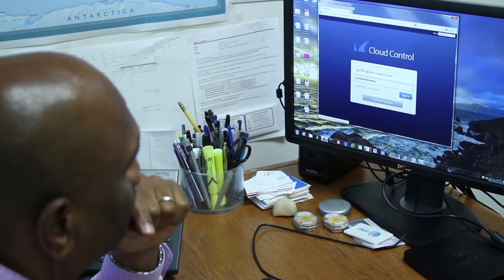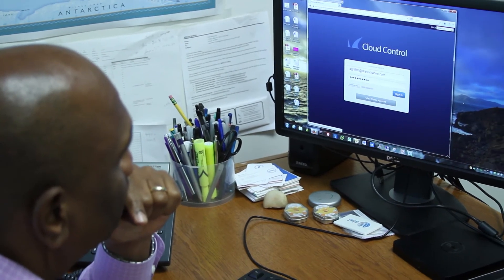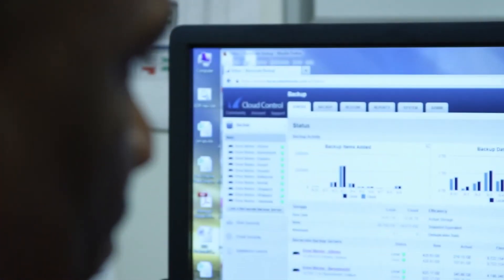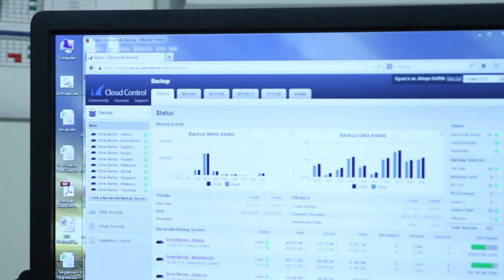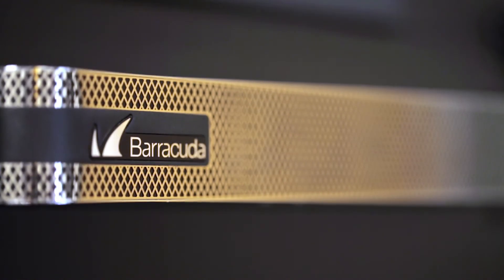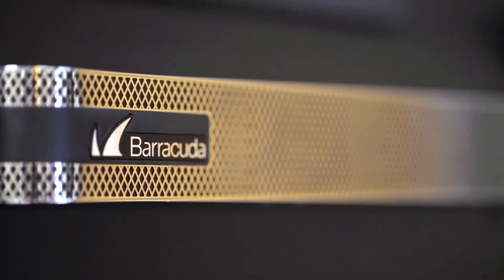Threat Vectors | Total Threat Protection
Organizations and users are more connected today than ever before. At the same time, attackers continue to evolve their methods, leaving every organization vulnerable, regardless of size. Security vulnerabilities that expose an organization’s infrastructure to potential security breaches are constantly making headlines. An automated SQL injection attack called CyberVor resulted in 1.2 billion usernames and passwords being stolen from over 420,000 websites—don’t let this happen to you.